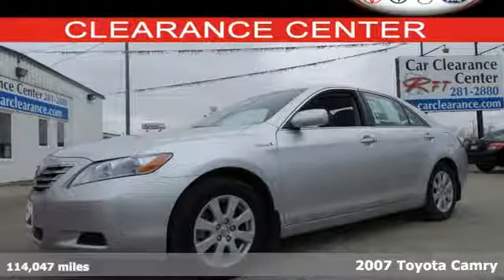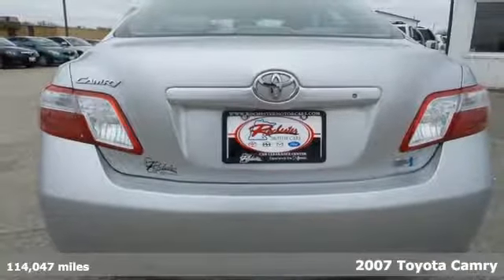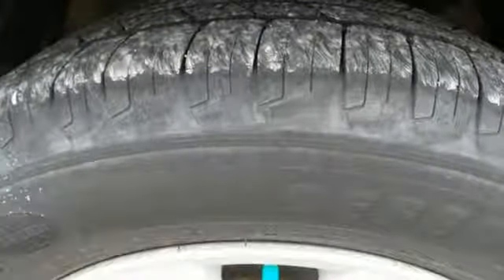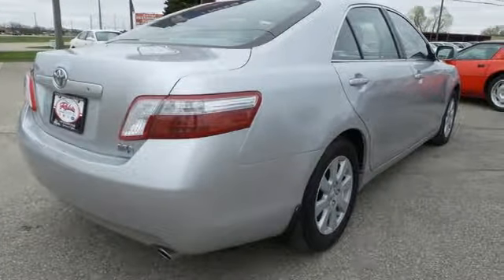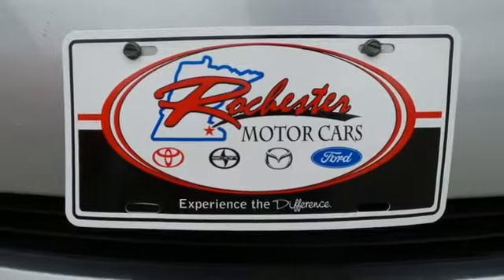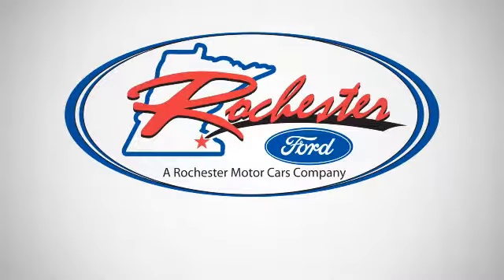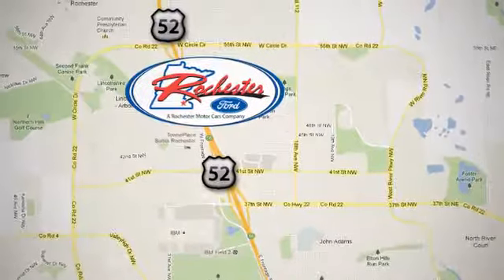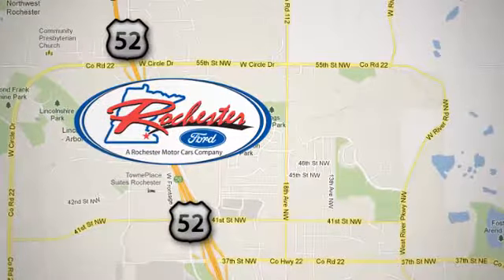Used 2007 Toyota Camry Rochester MN Winona, MN X5017 - SOLD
Year: 2007
Make: Toyota
Model: Camry
Trim: Hybrid
Engine: 2.4L I4 Hybrid
Transmission: eCVT
Color: Silver
Mileage: 114047
Stock #: X5017
VIN: JTNBB46KX73029769
2007 Toyota Camry Hybrid Titanium Recent Arrival! New Price! Odometer is 43443 miles below market average! We look forward to earning your business!

Address:
4900 Highway 52 North